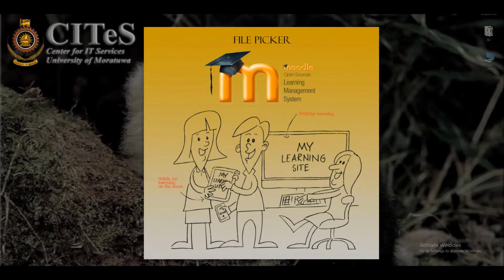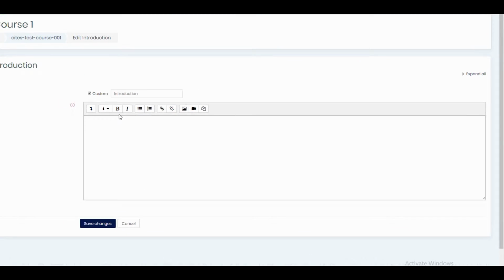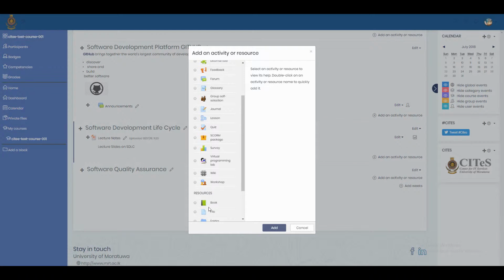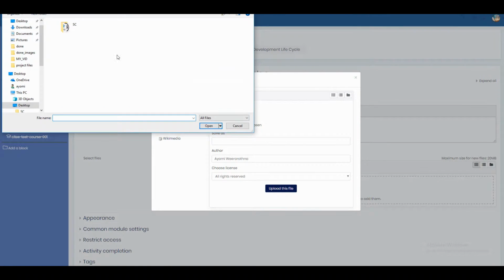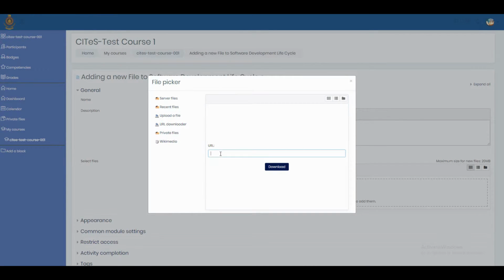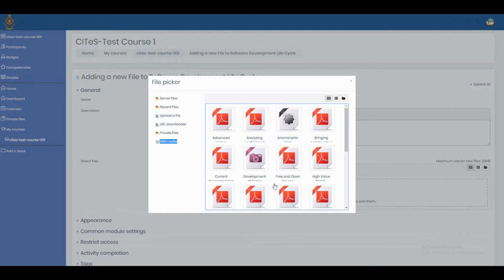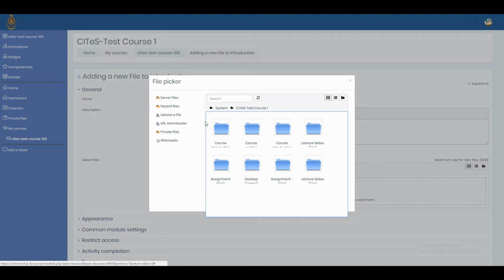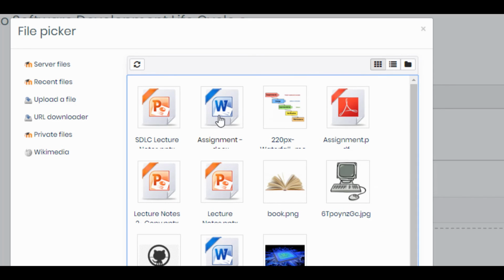File Picker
This Tutorial is about the File picker you use to upload/retrieve files in Moodle 3.4